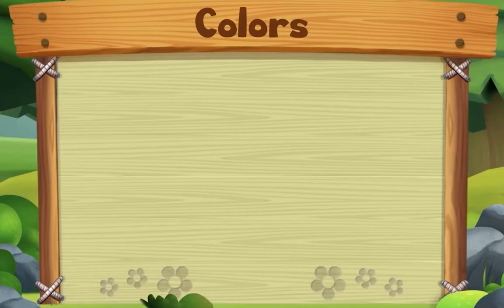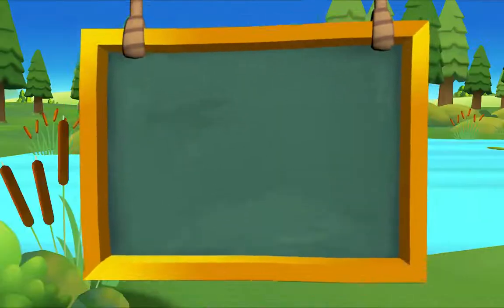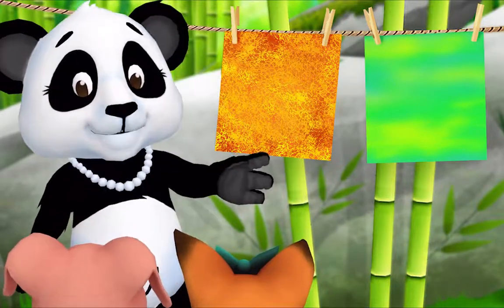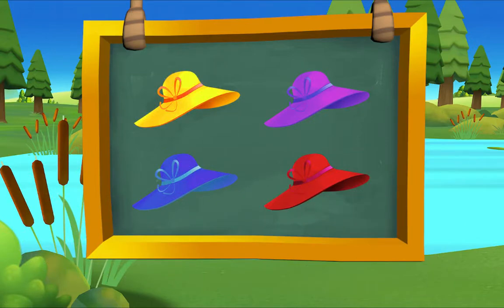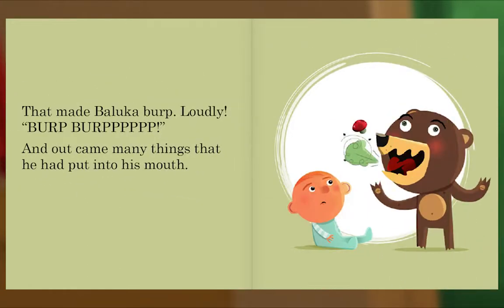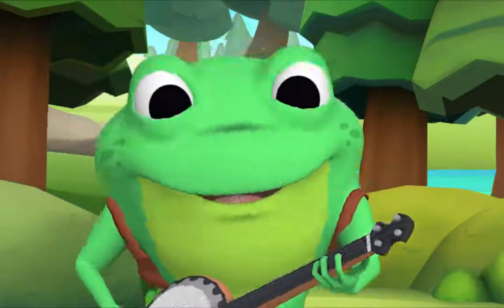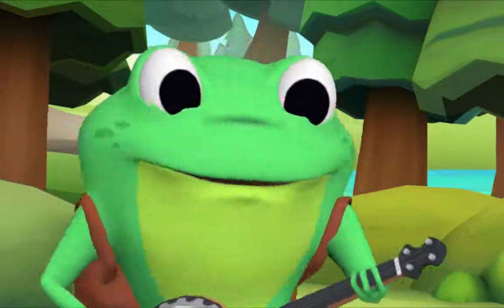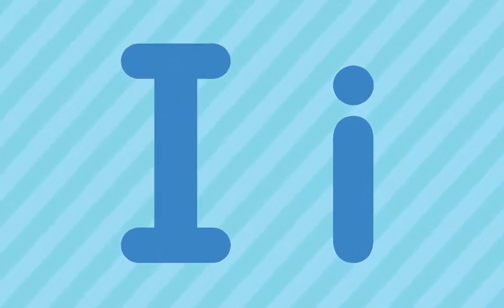Preschool Video Animal Island Learning Adventure (AILA) | Letters, Songs, Story Books